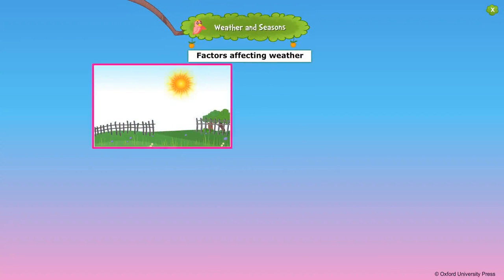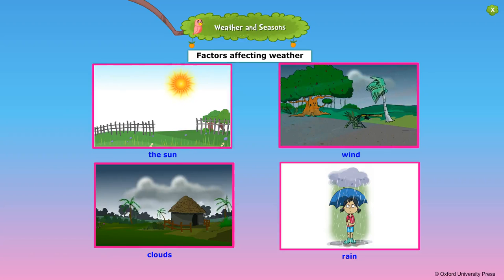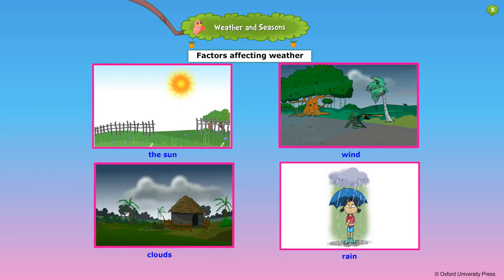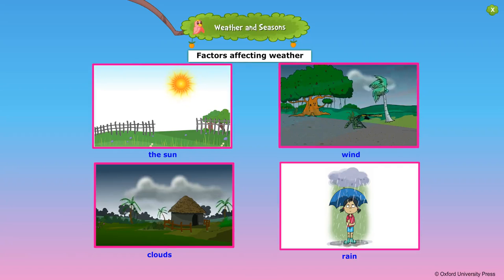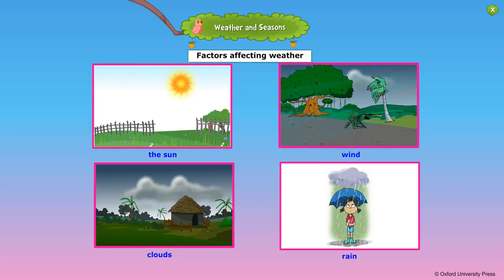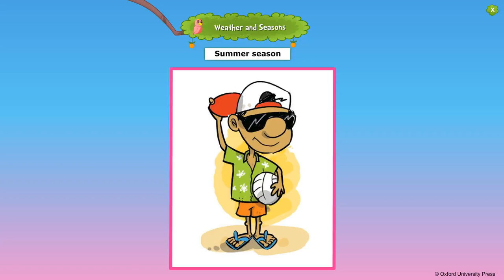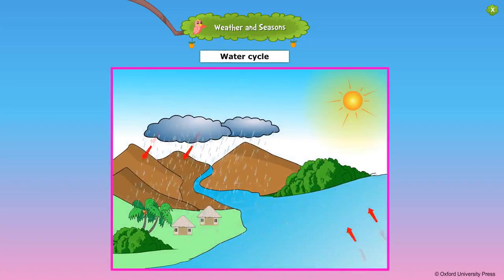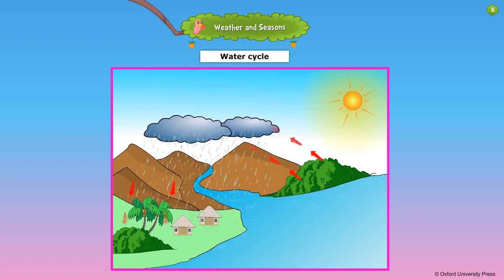Weather and Seasons